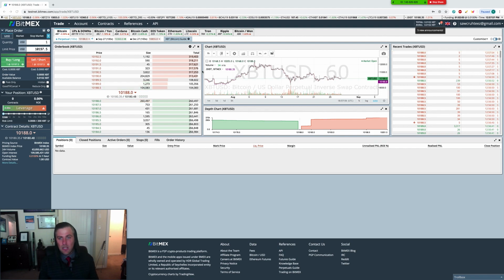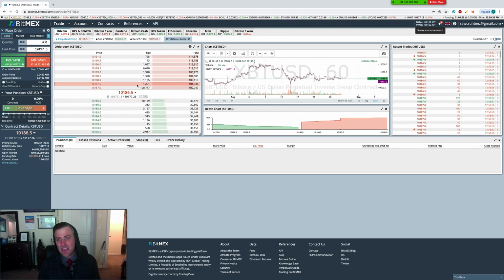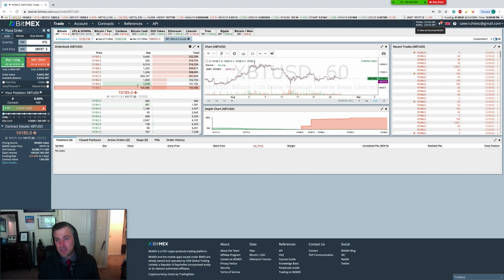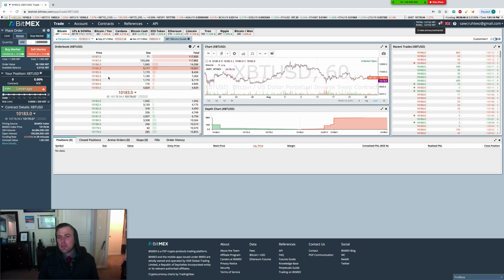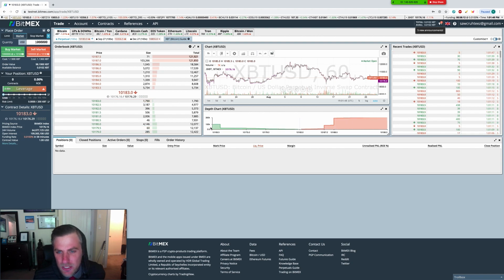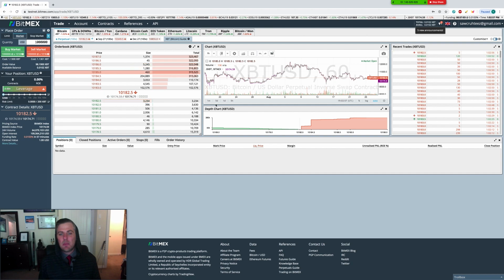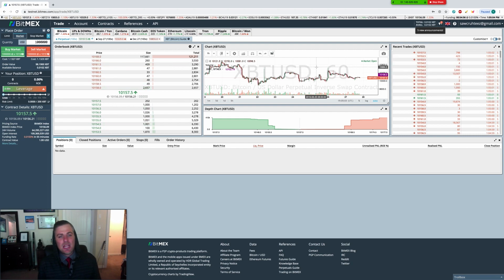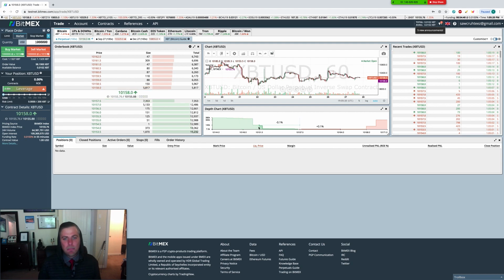Sawcruhteez Streamz: BitMEX Tutorial 101 - Order book, Depth Chart, Recent Trades & Whale Games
Sawcruhteez Streamz is a channel dedicated to technical analysis for Cryptocurrency, Gold as well as the S&P 500. This is an educational channel that is set out to teach sound money management techniques at no cost to the viewer. All statements / remarks are an opinion and should NEVER be construed as financial advice. Sawcruhteez is not responsible for the decisions that others make with their own money.

Evolve Markets is anonymous, uses BTC for margin, can trade alts vs USD on leverage, can also trade traditional markets.

Working Man's Bitcoin Cruise (proceeds go to Tyler Jenks estate)

Ugly Old Goat Newsletter

Ugly Old Goat has been one of the best traders on Bitmex since 2013 and now he is sharing his trades in real time through his Newsletter. He is an expert in risk management and trading the basis.

I do the majority of my trading on Bitmex because they have the largest insurance fund in the industry, my favorite user interface, do not KYC, use BTC for margin, pays a maker fee and exchanges funding peer-to-peer (can get paid to hold positions)

Sawcruhteez will work for beer. If you have learned from the free content provided, or have otherwise found it valuable, then consider buying him a beer (Coors Light and Montucky Cold Snacks are his favorites). If you send crypto then he will convert it to beer based on current exchange rates.

Rates as of 8/12/19:

0.000264 BTC = 1 Montucky Cold Snack
0.0141 ETH = 1 Montucky Cold Snack
0.0333 LTC = 1 Montucky Cold Snack

BTC Tip Jar: 1CraPhHfWFqbXNyxxv9CCkvyYk3aLXBoKh
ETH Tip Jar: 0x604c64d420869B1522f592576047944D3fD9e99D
LTC Tip Jar: Lgq1FGJuARSEZuJAmNwsoxfZk5YU4jdwZz

Do not hesitate to reach out with any questions or requests!

Trading View: Sawcruhteez